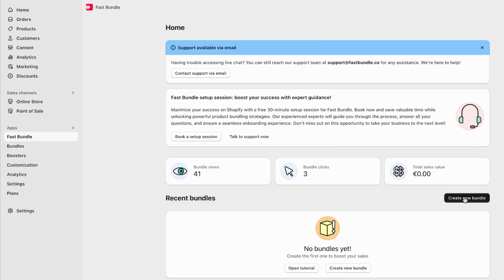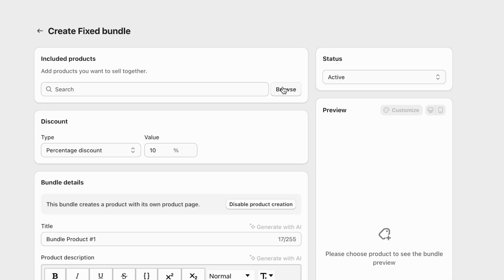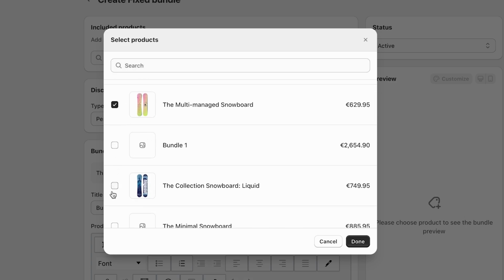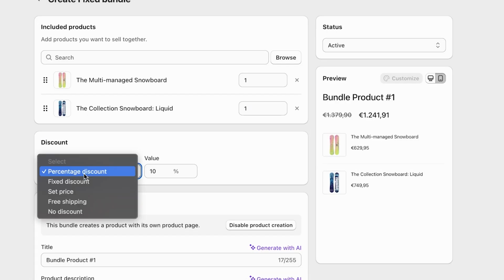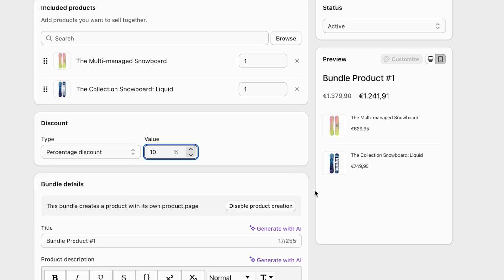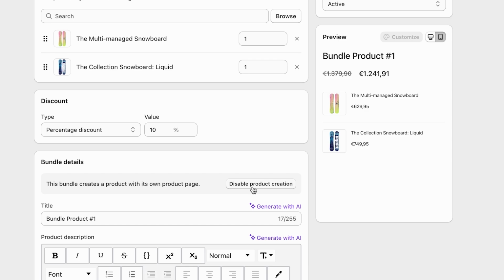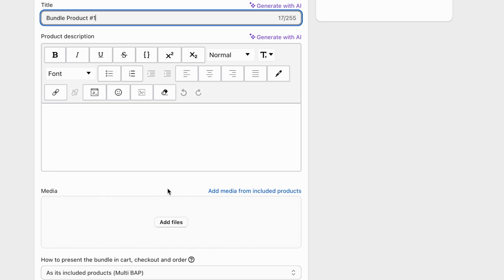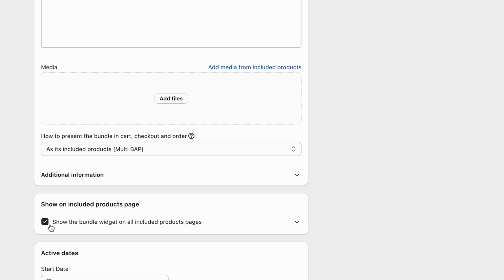How to Create bundle on Shopify in less than a minute?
Try Fast Bundle and create bundles in less than a minute! 🚀

Watch other videos on channel to learn more about bundles.

In this quick tutorial, we’ll show you how to set up product bundles in less than a minute! Whether you're looking to increase sales, boost average order value, or offer discounts, it's simple. No coding, no hassle—just a few clicks and you're done!